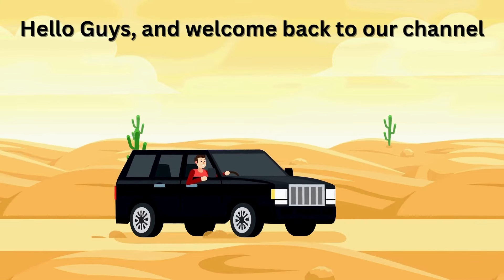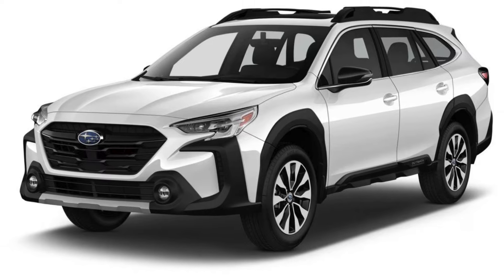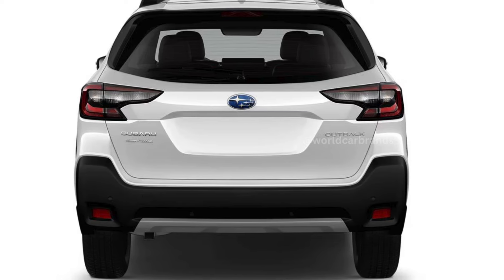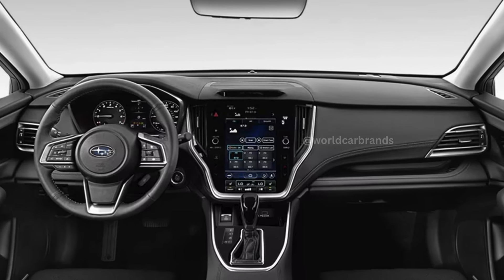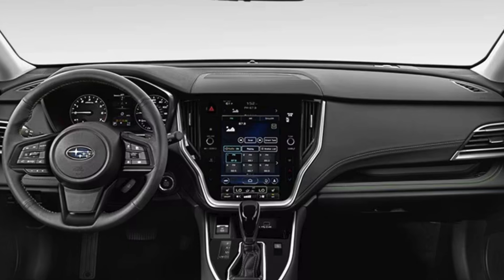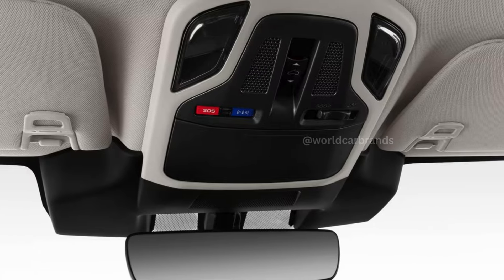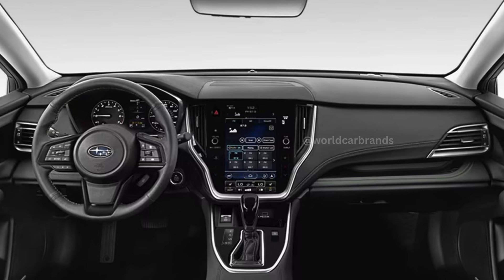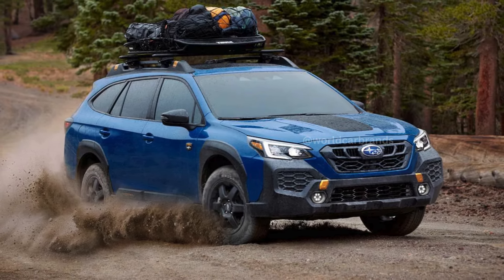2025 Subaru Outback | Price, Interior & Exterior Details You Need to Know!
Nearly 30 years ago, Subaru transformed a Legacy station wagon into the Outback by adding all-wheel drive, lifting the suspension, and giving it rugged SUV styling. This winning formula has remained largely unchanged and continues to captivate drivers. The 2025 Subaru Outback still holds a solid position in Subaru's lineup, nestled between the smaller Forester and the larger Ascent. Affordable, weather-ready, and reliable, the 2025 Outback is a smart, durable choice for singles, families, and empty nesters alike.

The Subaru Outback Limited with its standard four-cylinder engine goes from 0 to 60 mph in 8.8 seconds. To match the power of competitors like the Honda Passport, consider upgrading to the turbocharged engine. On the plus side, the transmission shifts quickly and smoothly, helping you stay in sync with traffic.